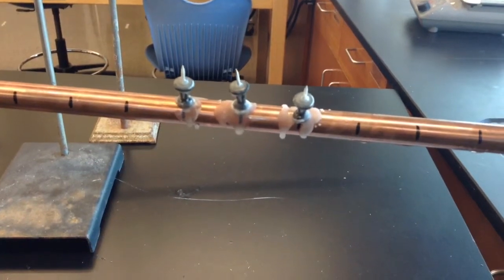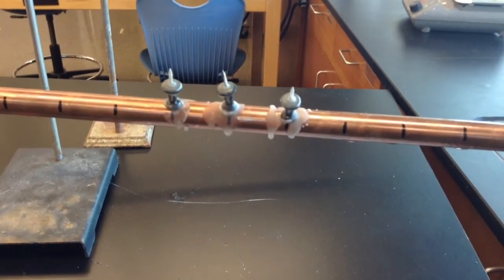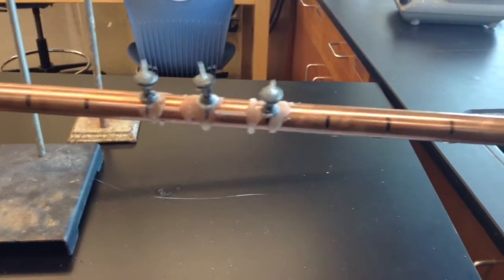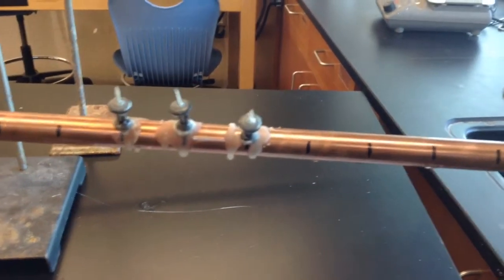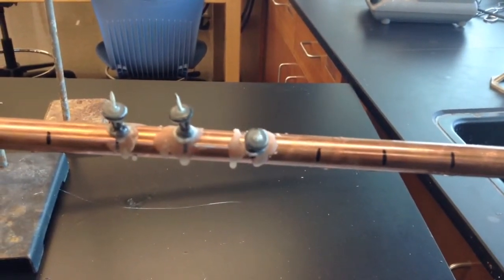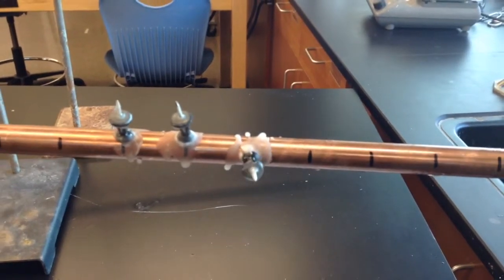Conductivity of a Copper Rod